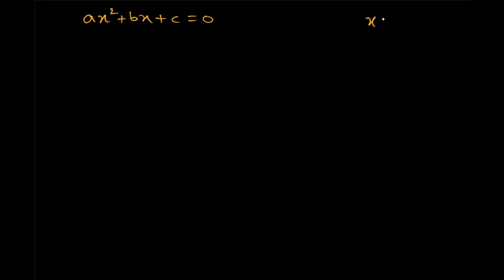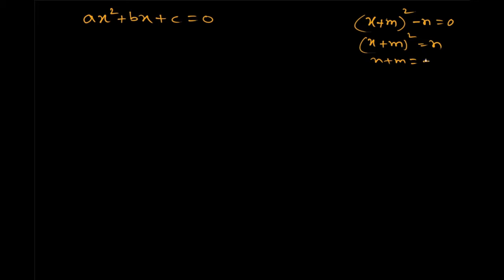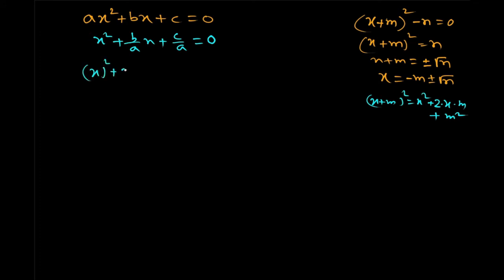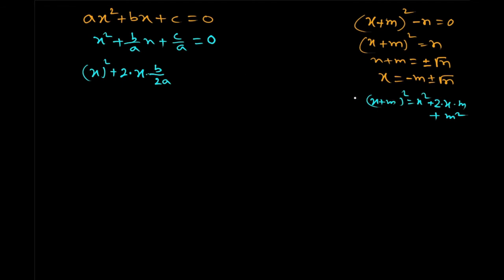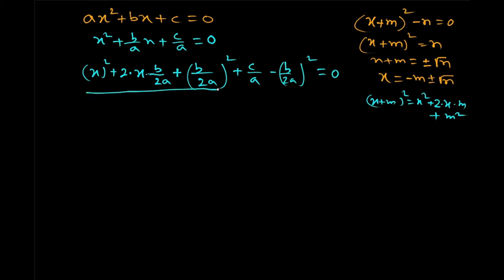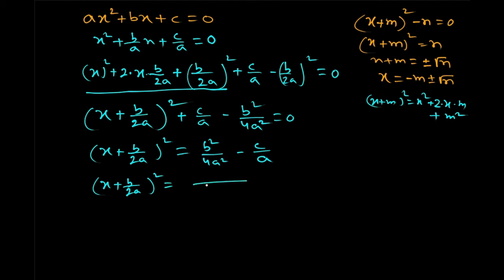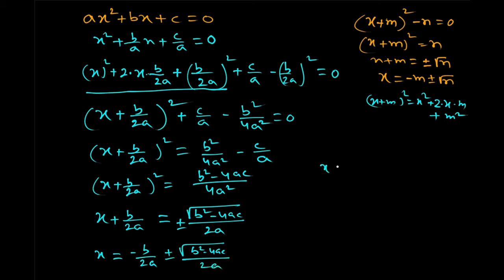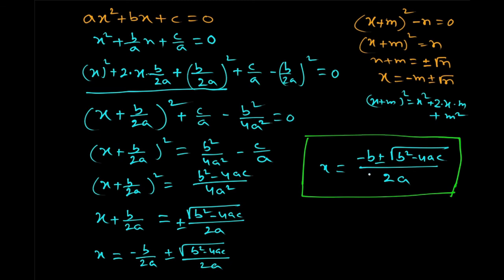Quadratic Equation in General Form(Brahmagupta Method) | Math-Edu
Solving the quadratic equation in general form,
ax^2+bx+c = 0.
We derive the formula for finding the roots of any quadratic equation. It is also known as Brahmagupta method.